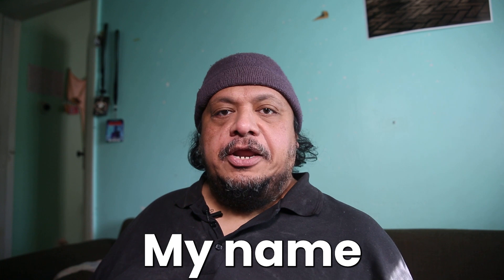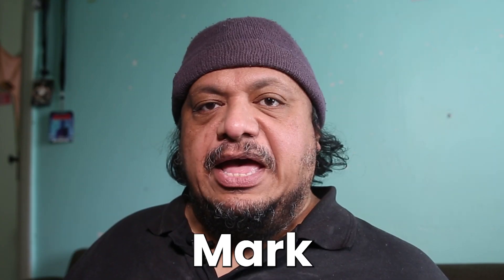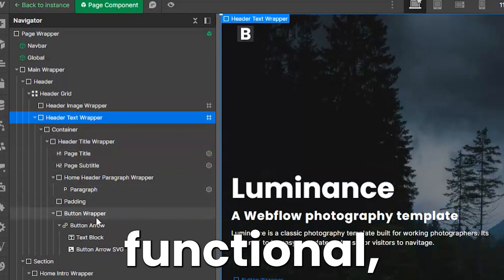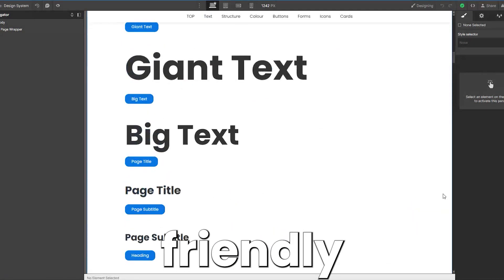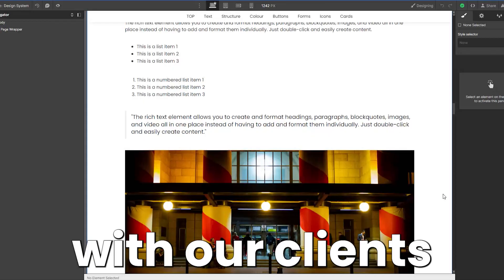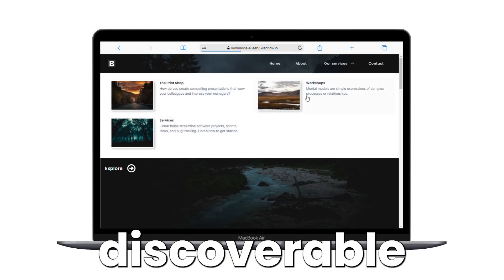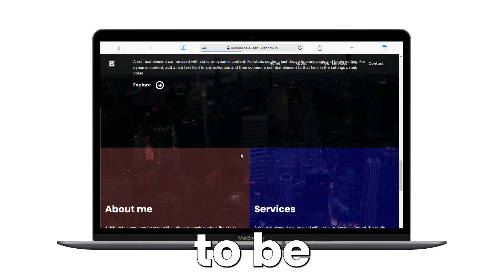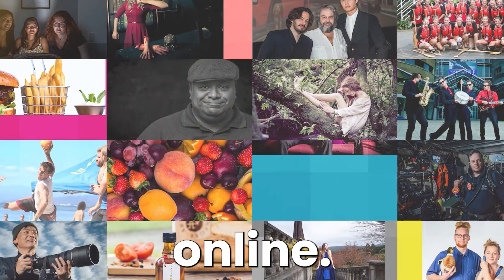Lets build you a beautiful, custom, exceptional website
Kia ora, talofa, hello everyone, my name is Mark Fa’amaoni but you can call me Big Mark

And I can build you a beautiful, functional, exceptional website that is easy-to-update, accessible, and friendly for your visitors to use.

We work hand-in-hand with our clients to come up with solutions to their problems. Which means we do more than "just build you a website."

It's about working with you to help you identify your goals, then creating an online solution that is accessible, discoverable, does everything you need it to do, and will help you to grow your business to be what you want it to be.